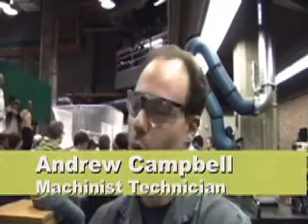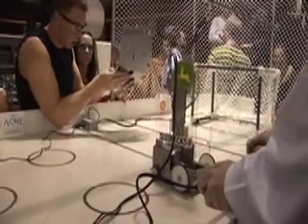HockeyBot.mov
MEC E 260 HockeyBot Design Competition